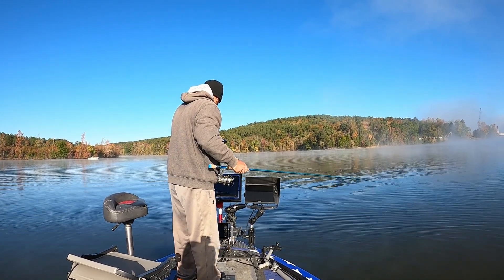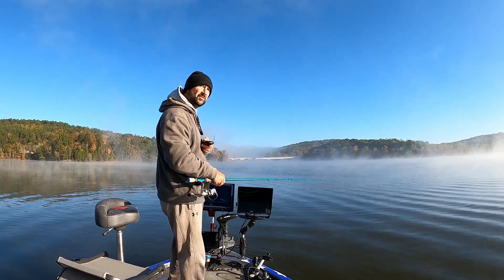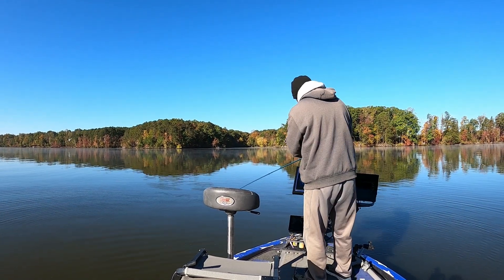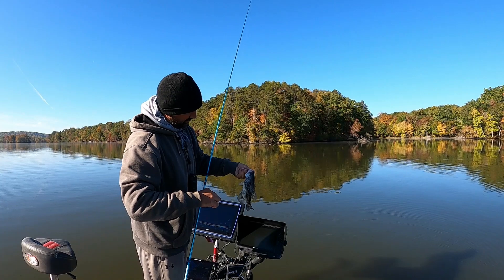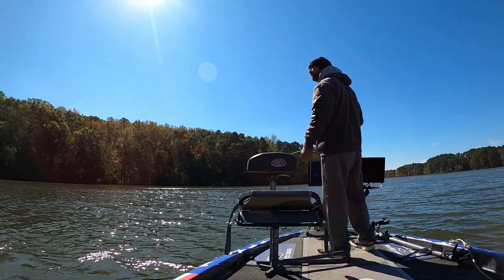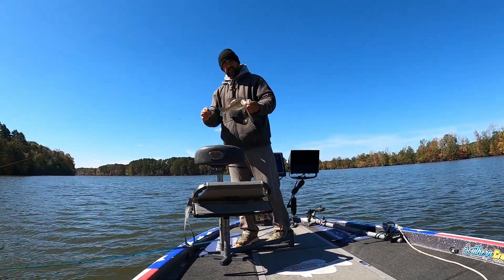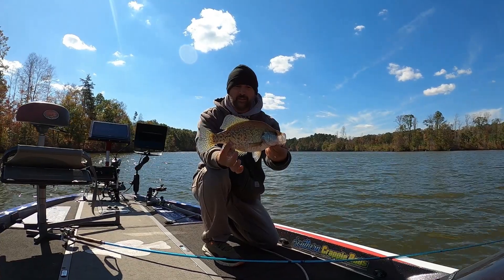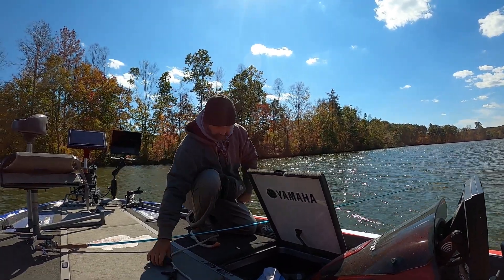Scoping Fall Crappie, Heavy jig vs Light jig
Weather has turned cooler and dropped the water temps and got the crappie chewing. With each trip I try to learn a little something and on this trip I test out some heavy jigs to see if they were just as effective or even more so?